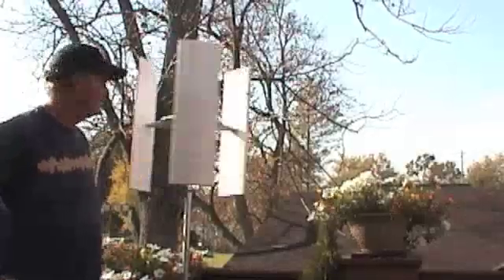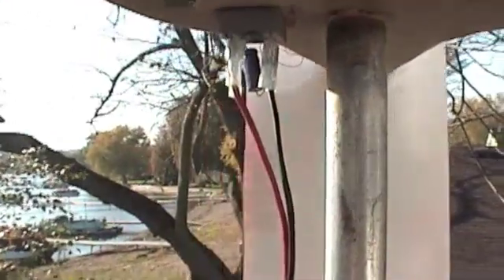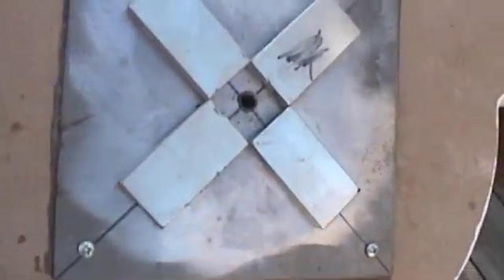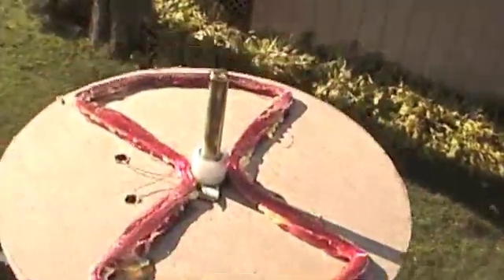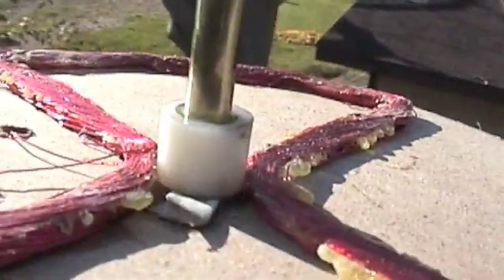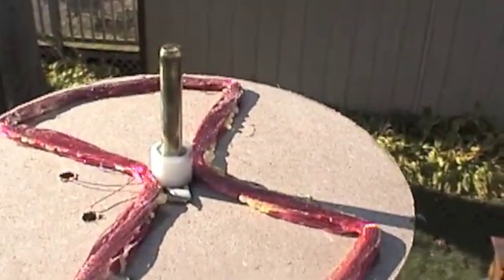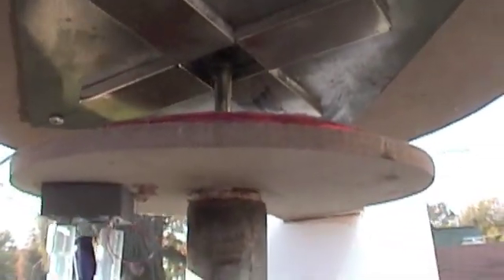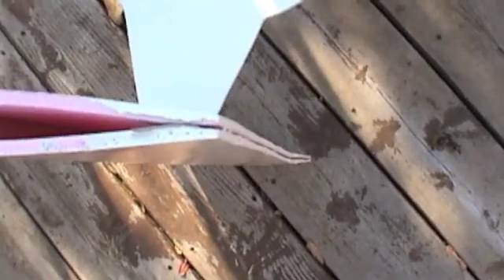Haitian Turbine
Haitian $25 wind turbine design for new shelters being built.